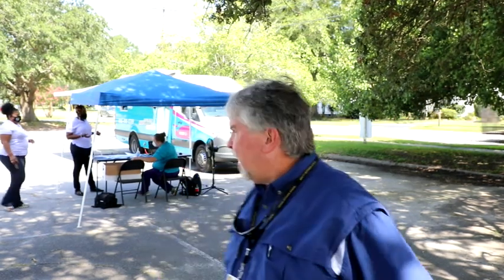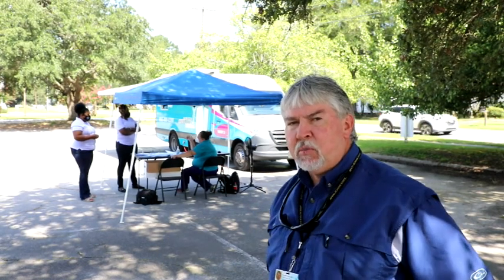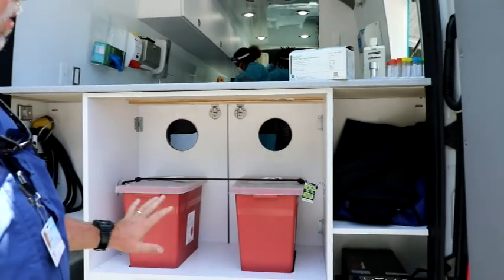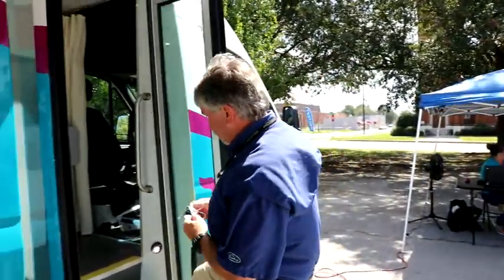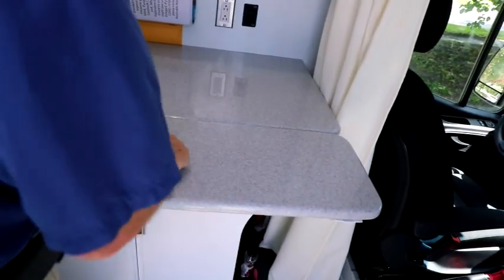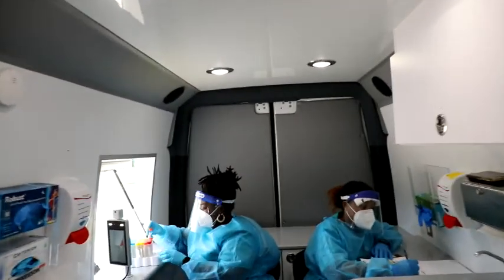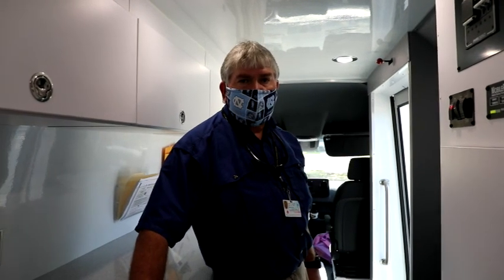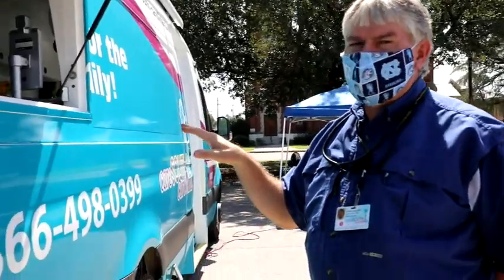Testing in Your Communities: The Process for our Moby Units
CareSouth Carolina's five Moby units provide testing and other healthcare services on-site in your community. Here's a look at one of our Moby units in action.